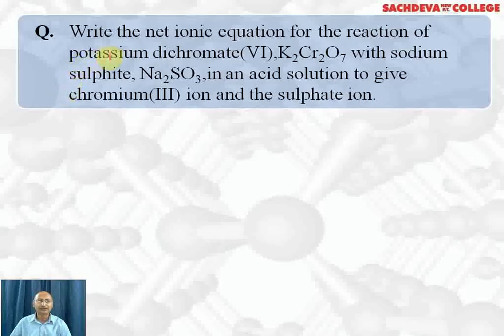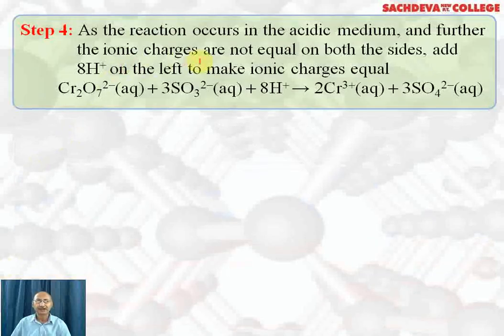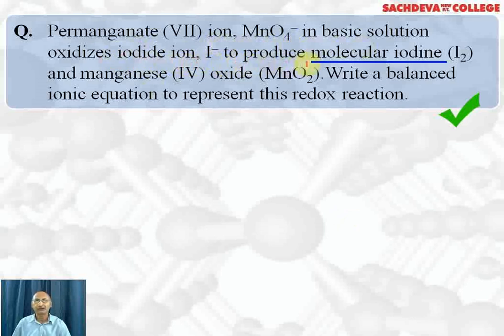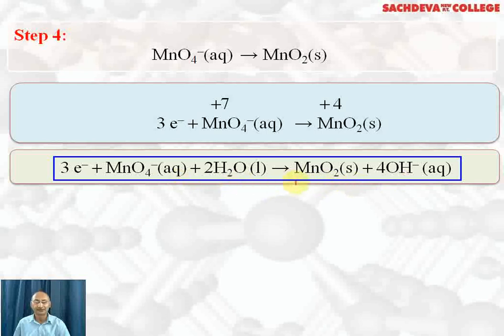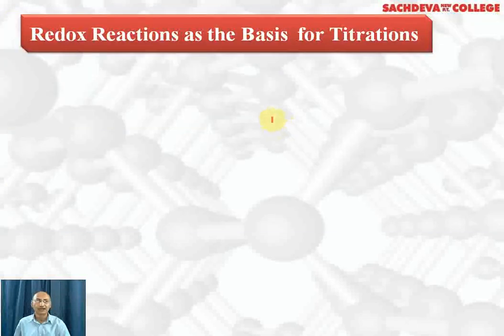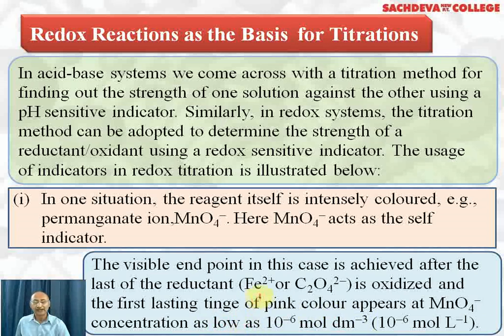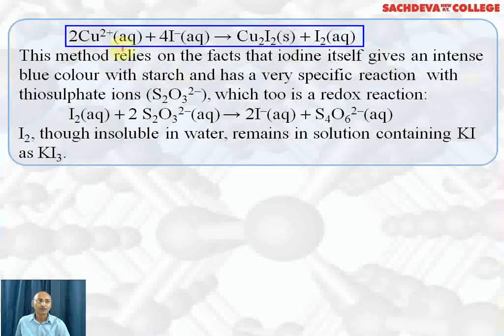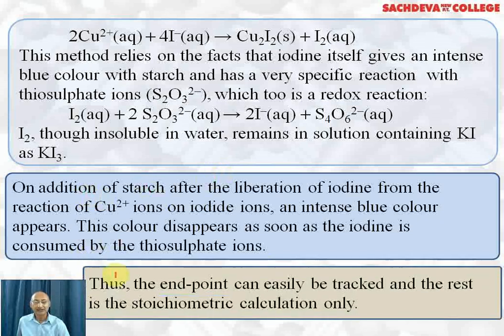Unit-8 Redox Reactions - Lecture - 5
Know about these topics in this lecture:
- questions based on balancing of redox reaction
- redox reactions as the basis for titration

'Class 11th